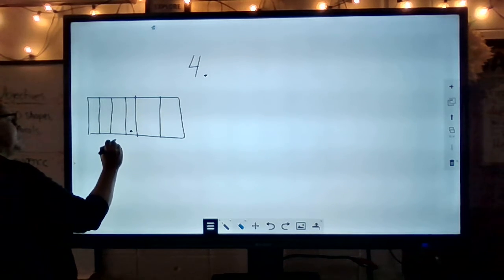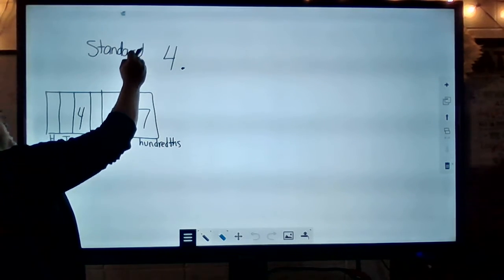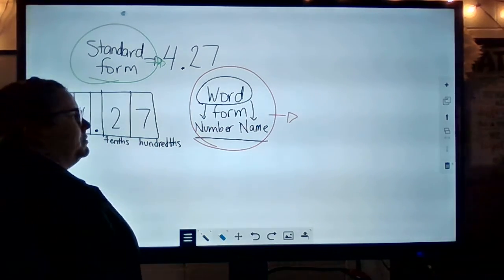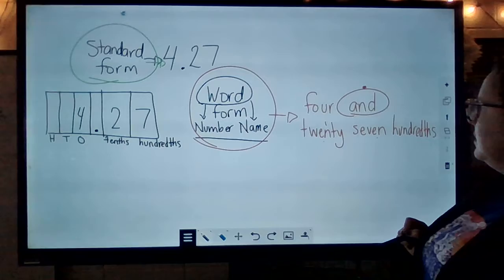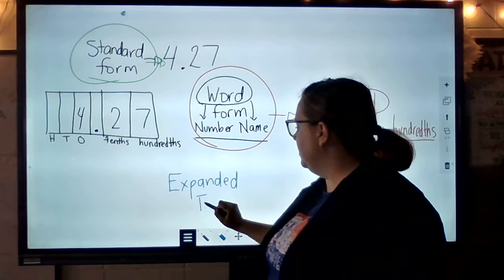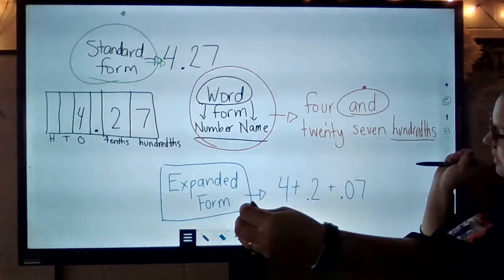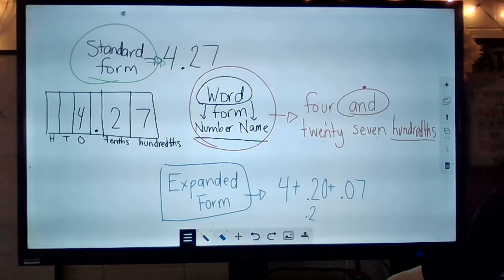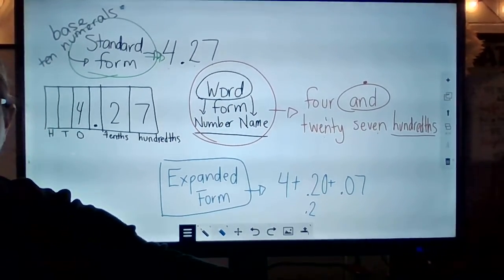Decimals Reteach Part 2